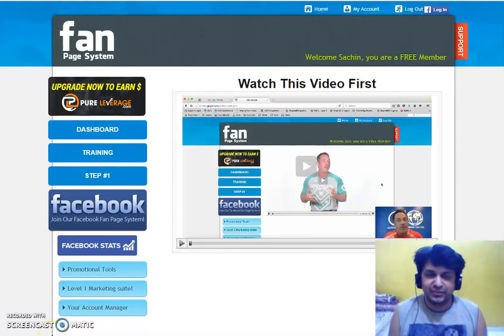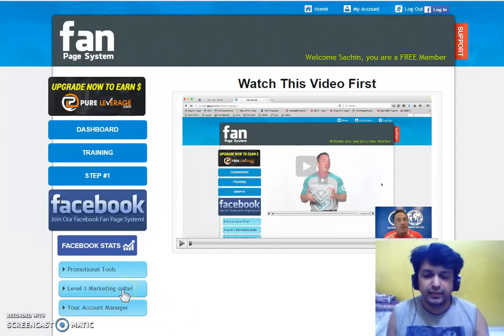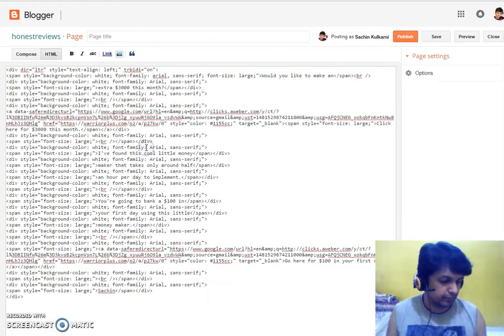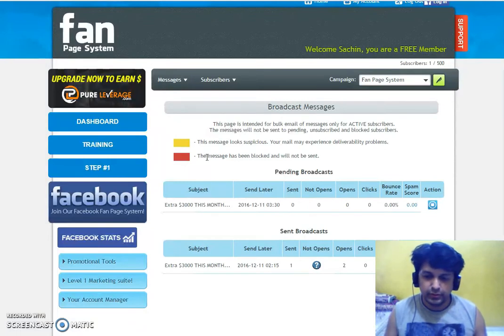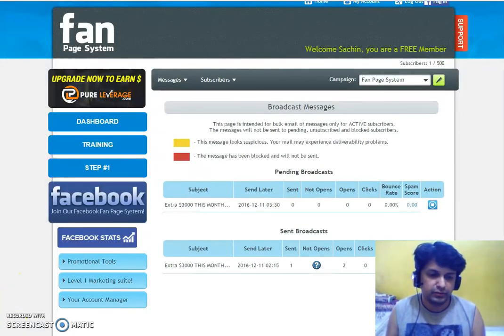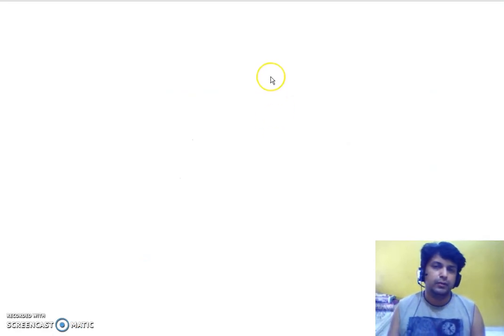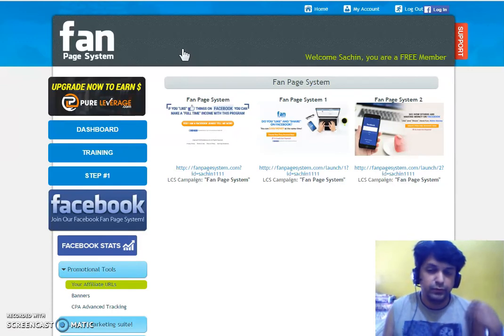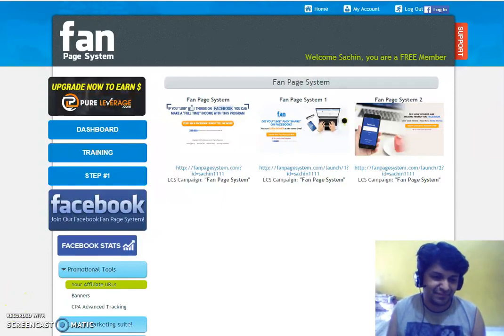Get Free Email Autoresponder | No Credit Card Required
Best free email autoresponder for newbies and beginners who dont have a huge budget to get started